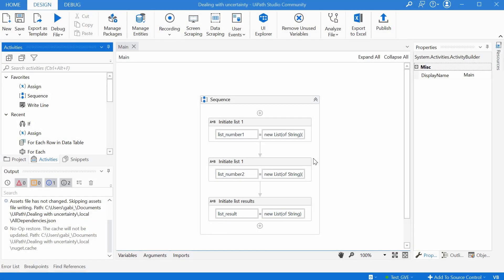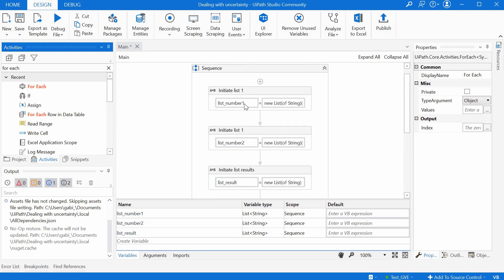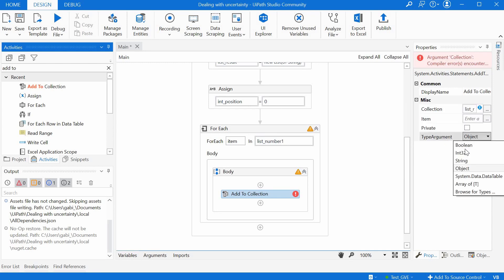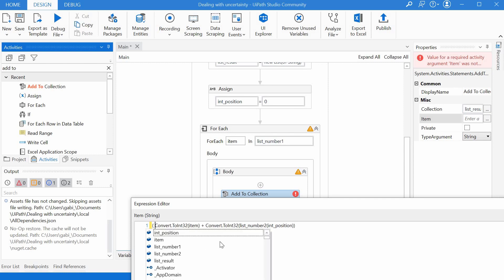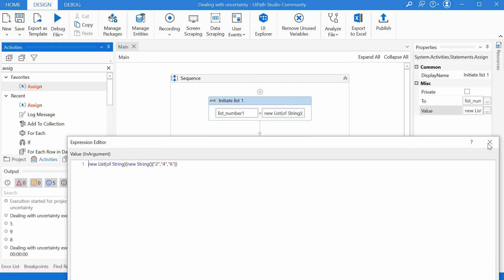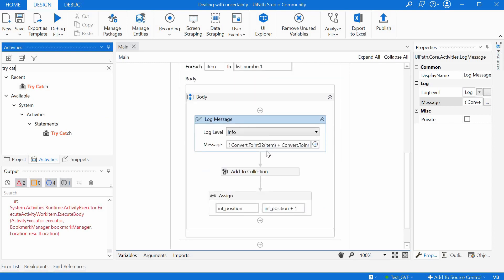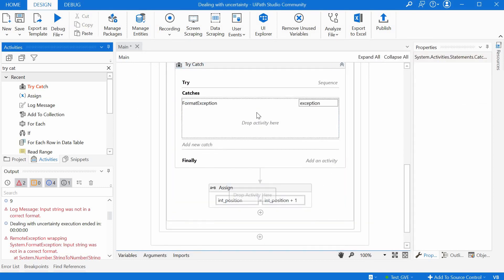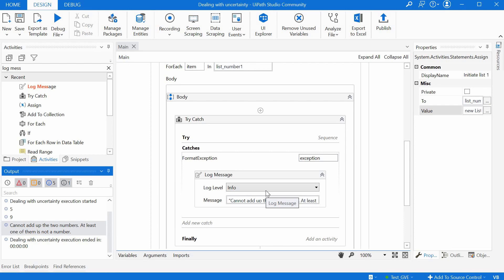UiPath for Kids Episode 7 - Dealing with uncertainty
This video is about preparing our bots to deal with uncertainty, or unexpected types of data. When we cannot control the information we receive to process with our bots, we should prepare for exceptional cases. The try-catch activity helps us do just that. Watch the video to find out how !

00:01 Topic and summary of the video
00:29 UiPath Hacks for Kids intro theme
00:56 Building the bot for summing up numbers from two lists
03:45 Using the activity Add To Collection for adding elements to a list
07:12 Dealing with uncertainty - when data is not as expected
08:15 The Try-Catch activity
11:31 Wrap-up and conclusion